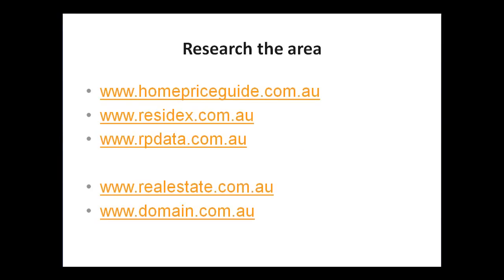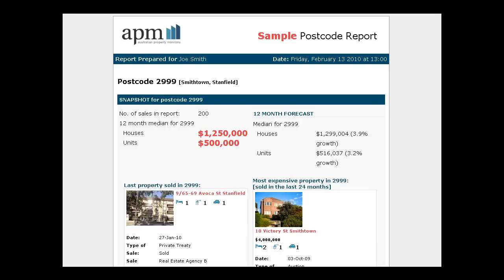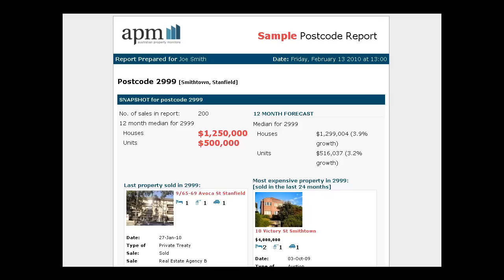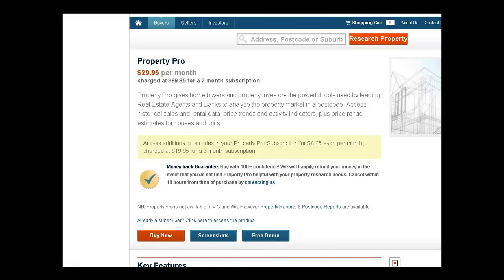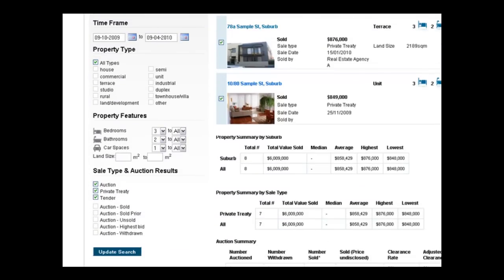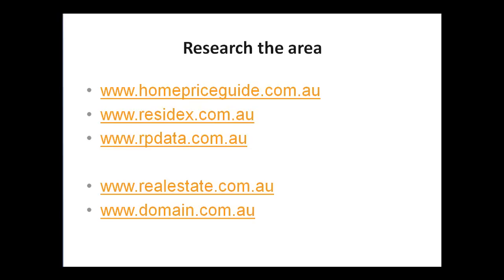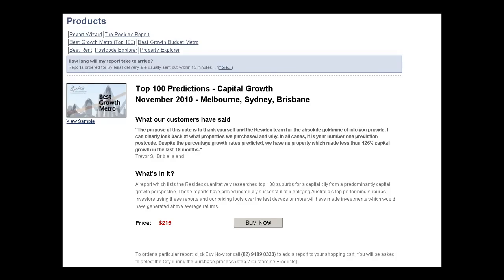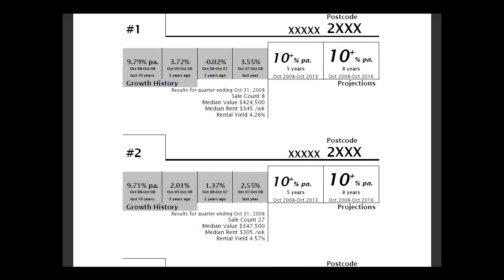How To Research For Australian Property Investment Opportunities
Download your Free Report on how to buy property in Australia as an Aussie Expat or Foreign Investor

This video will show you how to research the Australian property market as an Australian Expat, Foreign Investor or if you are looking to move to Australia as a temporary resident.